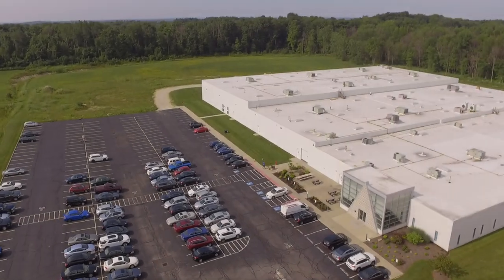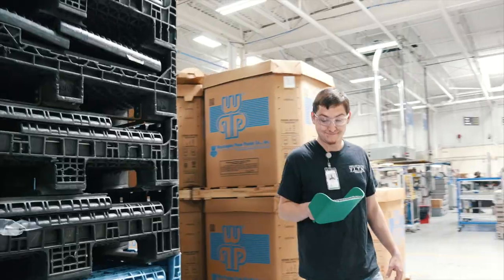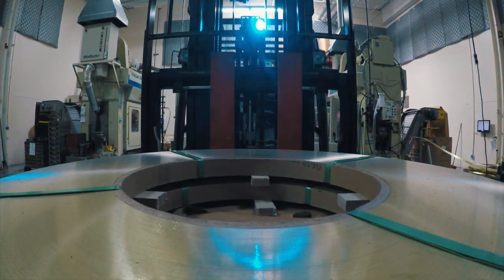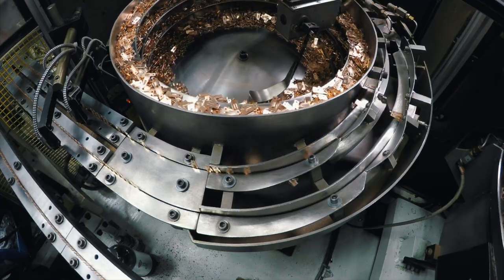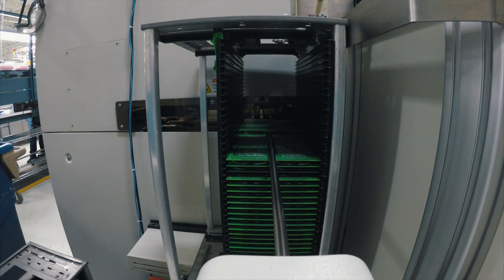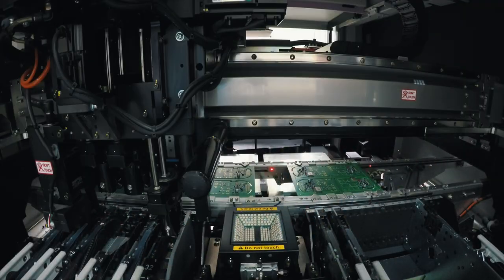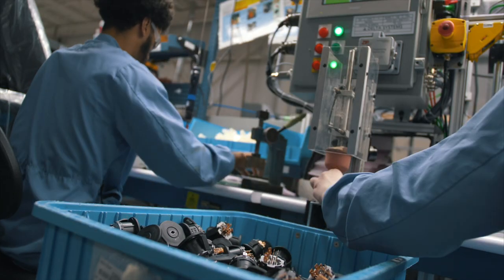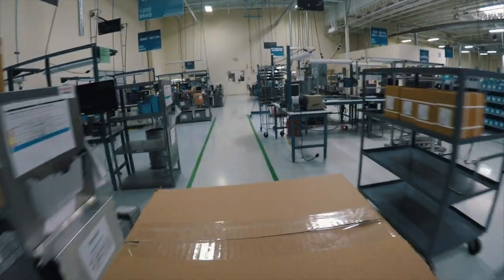Delta Systems - Life Cycle of a Product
As a vertically integrated company, Delta Systems does a lot under one roof! Our cross-functional areas of expertise unite to design and create our world-class electronic components solutions. Check out the production life cycle of just one of our many outdoor power equipment innovations!